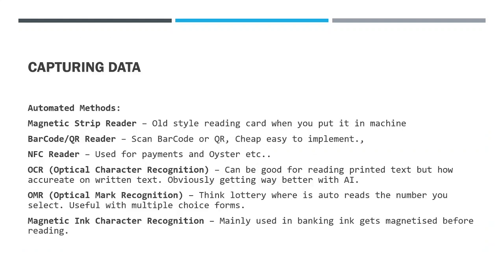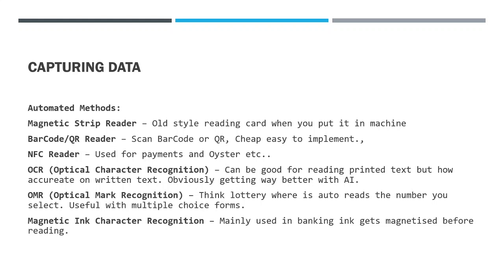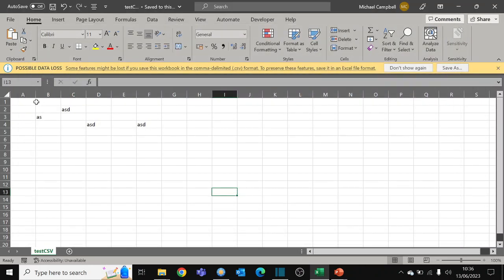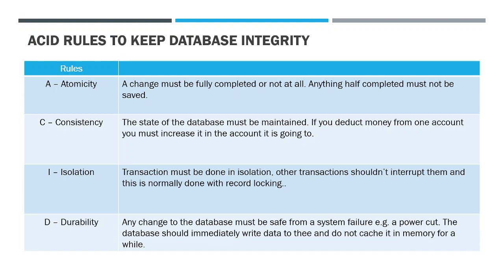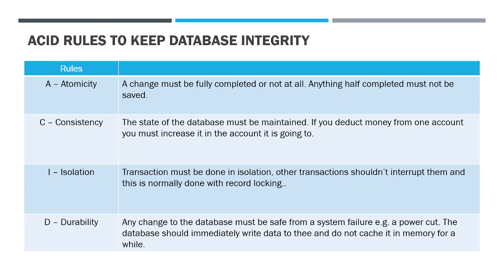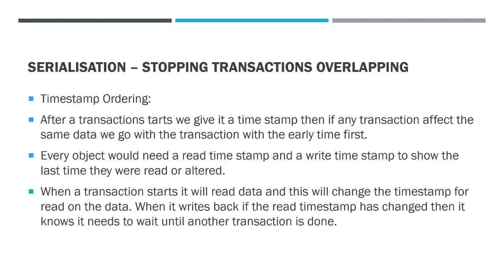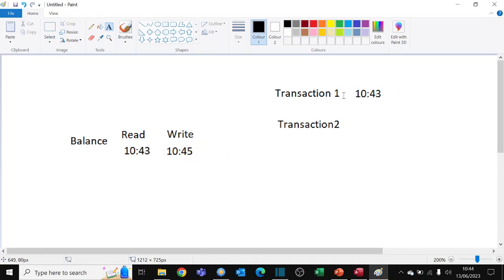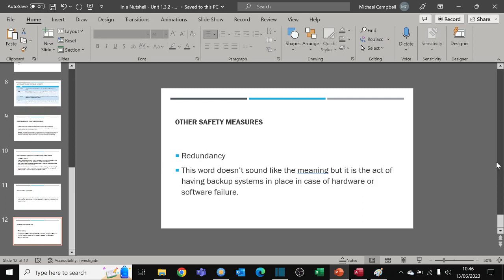H446 - In a Nutshell 1-3 - 1.3.2 Part 3/3